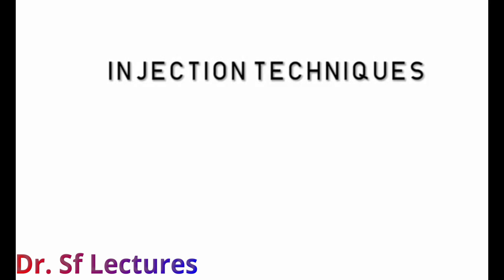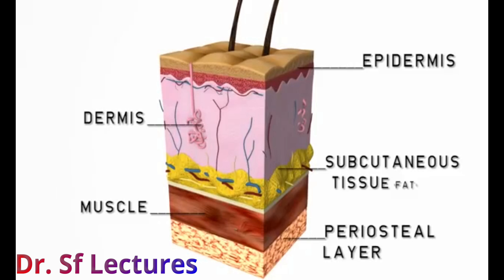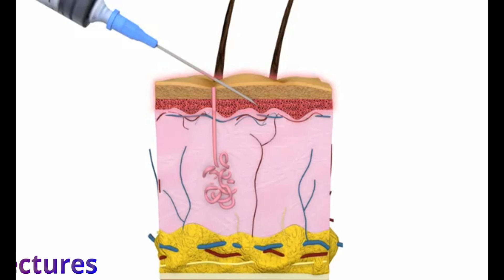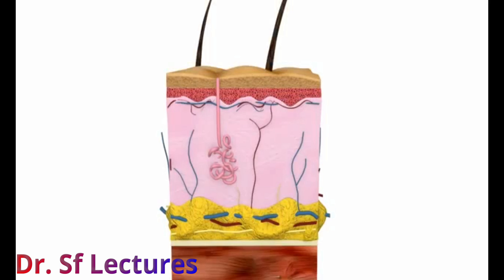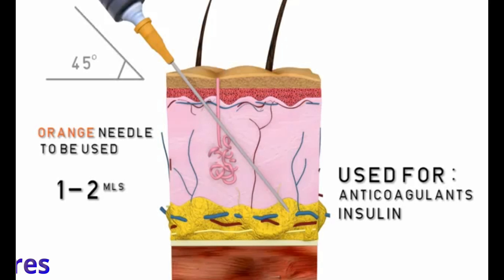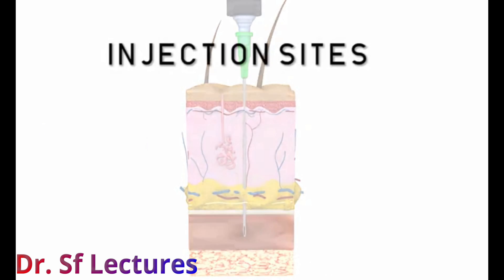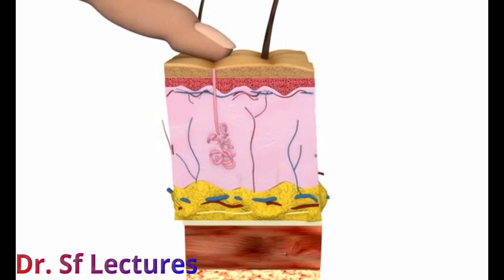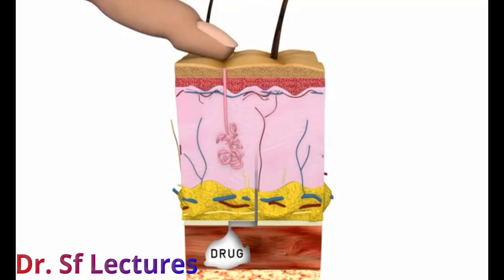Injection techniques education || all types of injection in 3 minute || By Dr. SF lectures